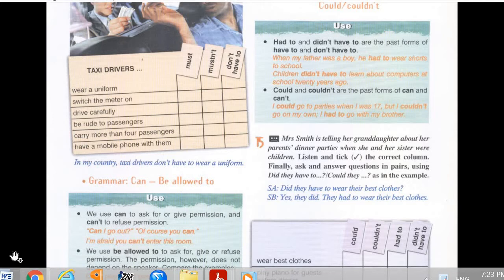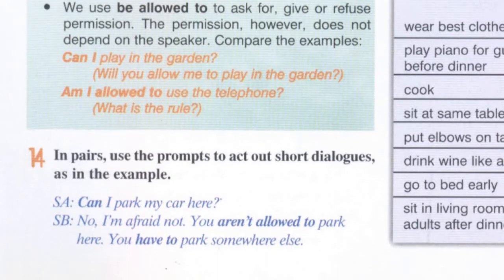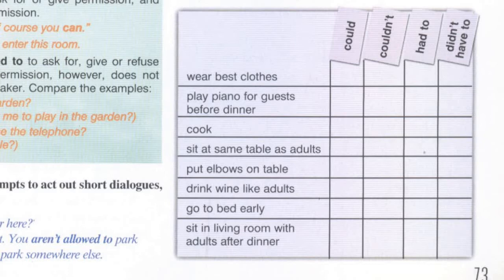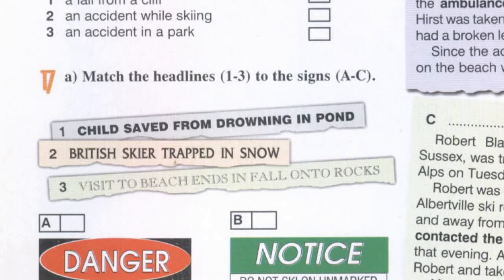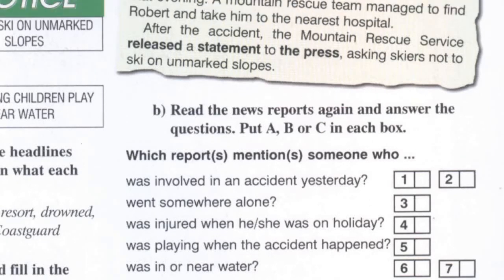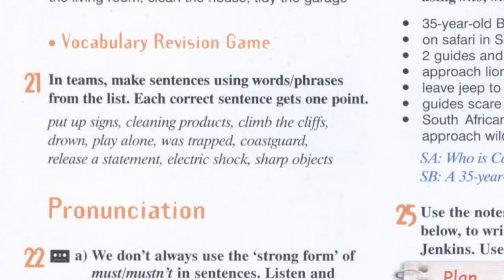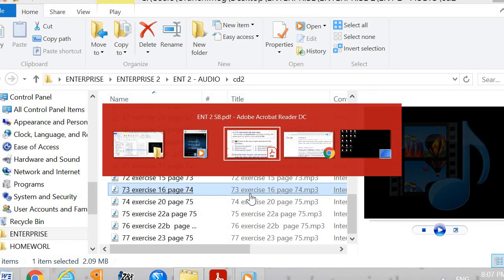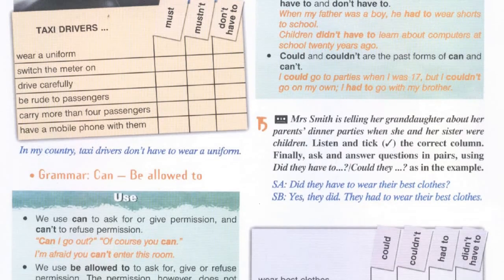GRADE 6 2ND DECEMBER